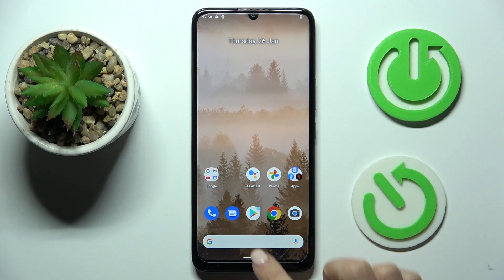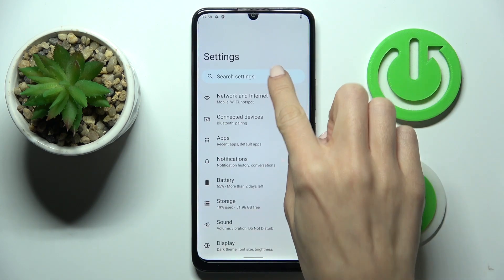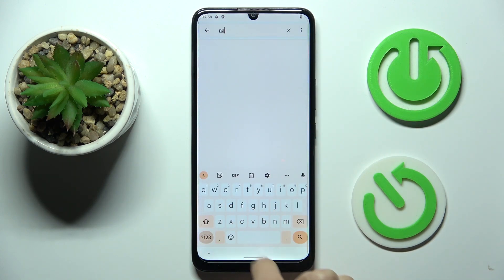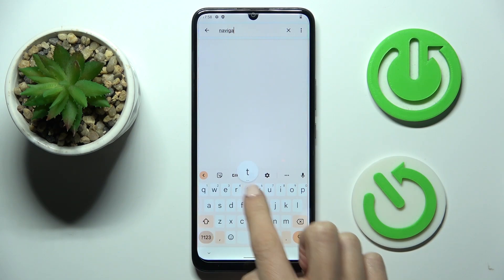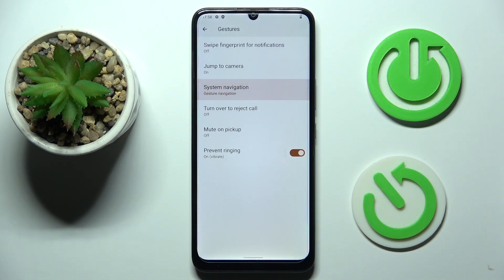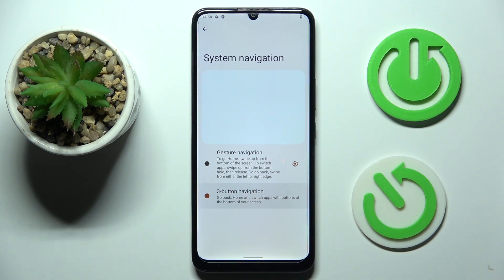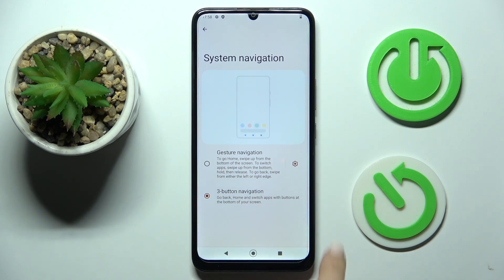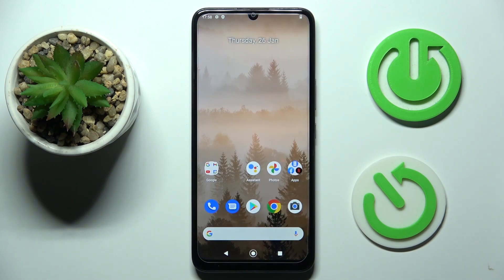How to Change System Navigation on NOKIA C31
Find out more info about NOKIA C31:
Hi! Today we would like to show you how to change system navigation on your NOKIA G31. We will show you how to change your default system navigation and then how to select between 3-buttons navigation or gestures navigation. Visit our YouTube channel if you want to know more about NOKIA C31.

How to change system navigation on NOKIA C31? How to set up system navigation on NOKIA C31? How to set 3 buttons navigation on NOKIA C31? How to set gestures navigation on NOKIA C31?